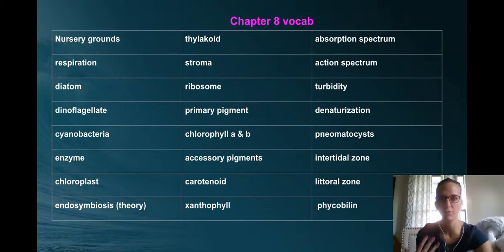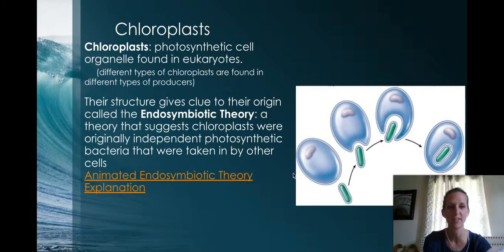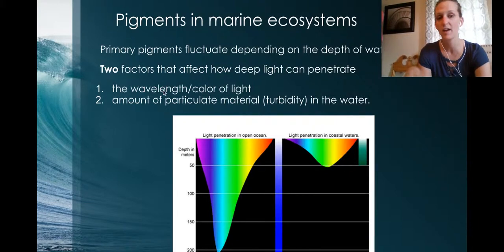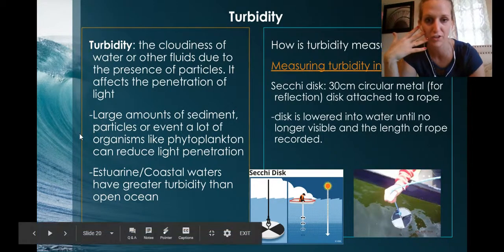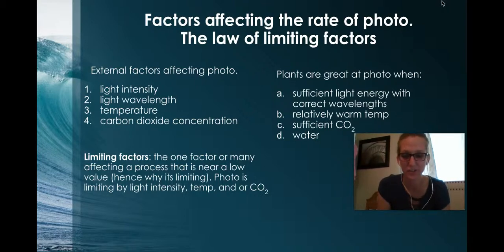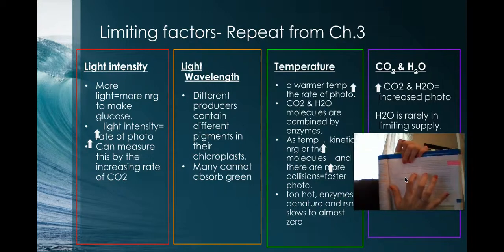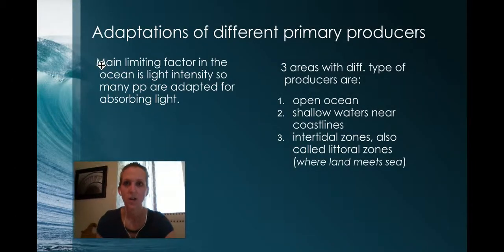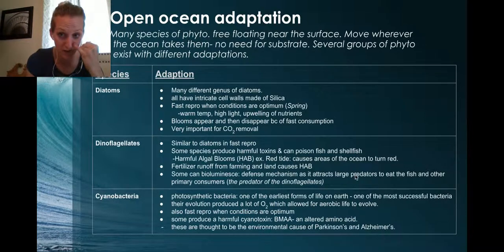Chapter 8: Physiology of Marine Primary Producers Pt. 1